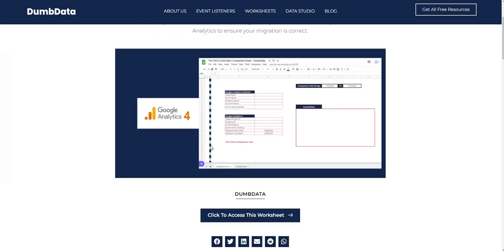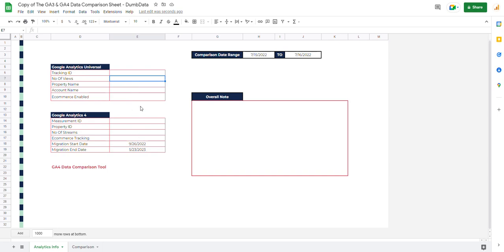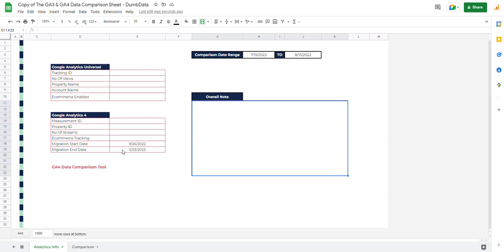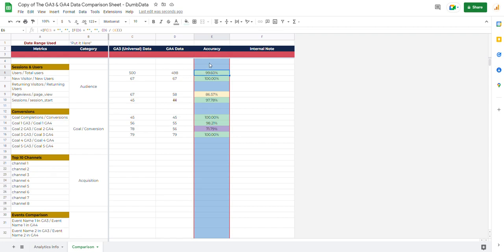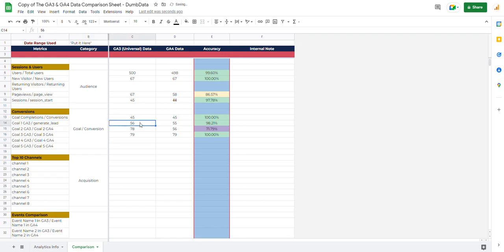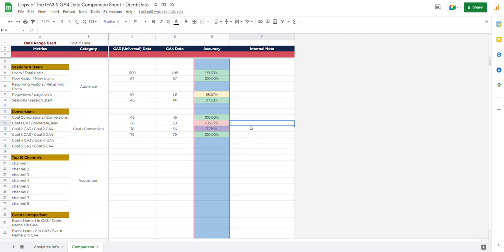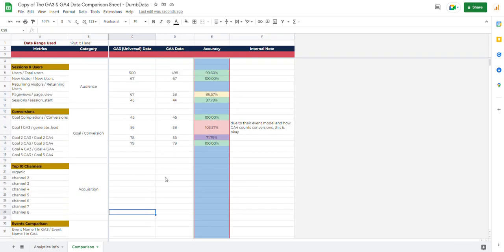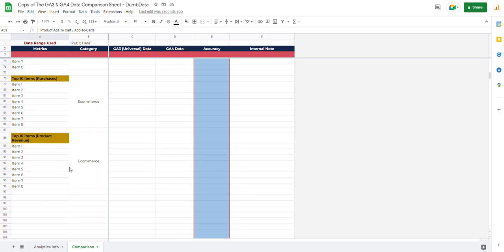How Compare GA4 and GA3 Data After Migration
After migrating from Universal Analytics to Google Analytics 4 (GA4), you can use this free worksheet to compare GA4 and UA data.